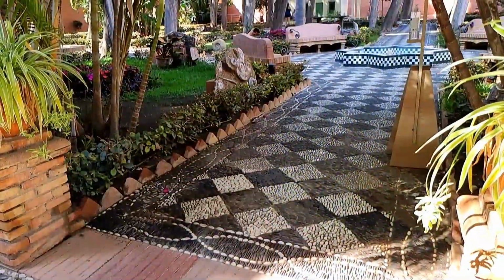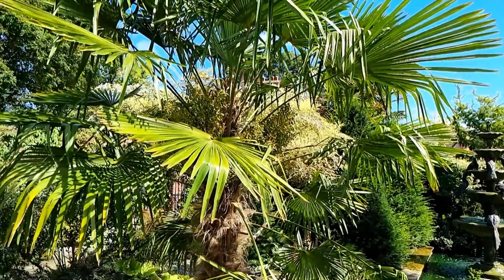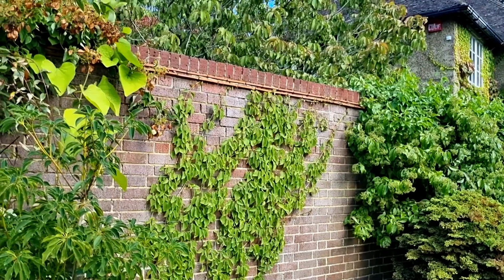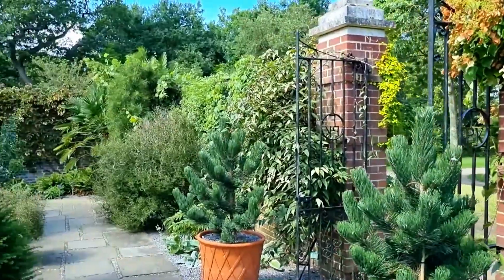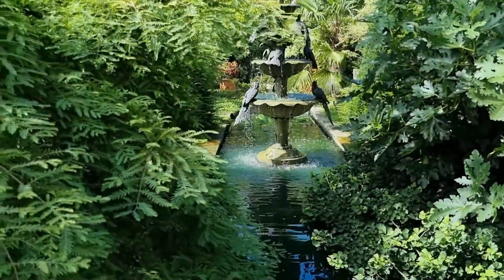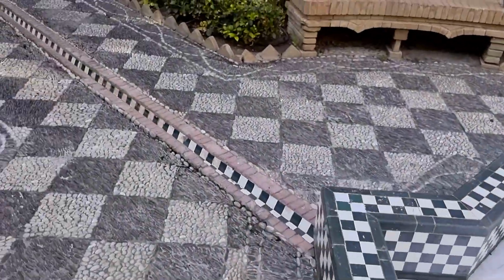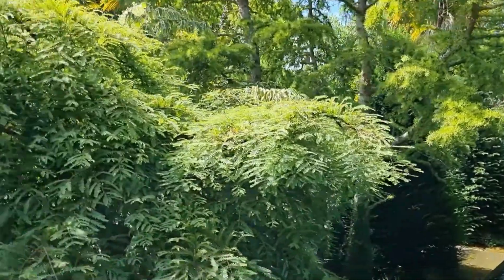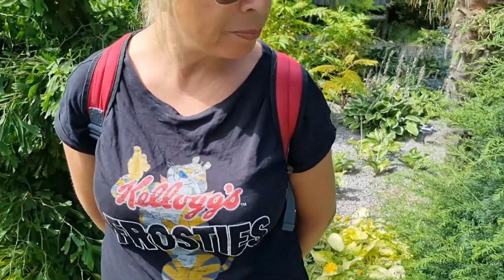Tropical Gardens UK: Forgotten Islamic Exotic Paradise Garden at RHS Wisley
The walled garden at RHS Wisley has always confused me. As lovely as it is, it seems oddly out of place to the rest of the gardens with no information regards to its purpose or history. However, it has been beautifully designed, built, and to a certain extent planted - although not to the high standards seen elsewhere. Every other garden at Wisely has a clear purpose where they show case a particular garden style or a group of plants. The walled garden is just a very fancy, regular garden! Or is it? It seems to me that it may be something else, a forgotten Islamic Paradise garden no less! In this video I put my theory to the test.

If you would like to see more content like this then check out this next video: